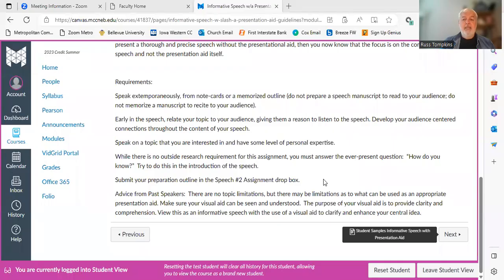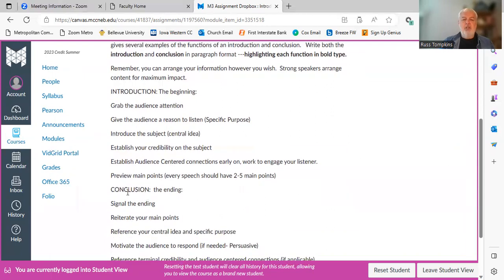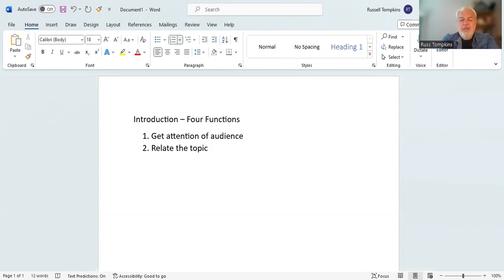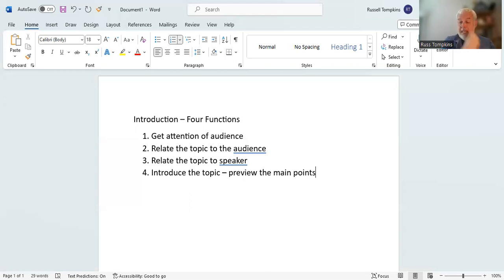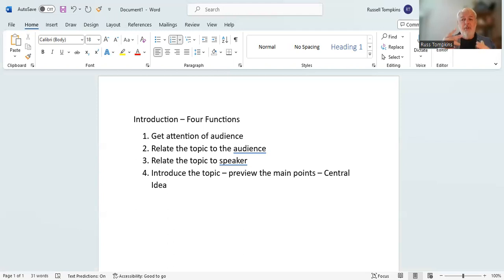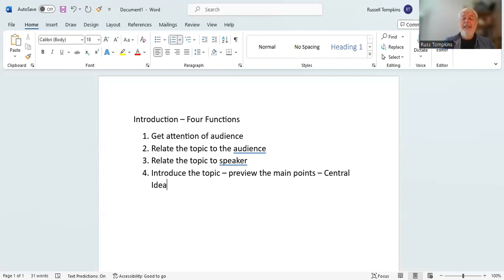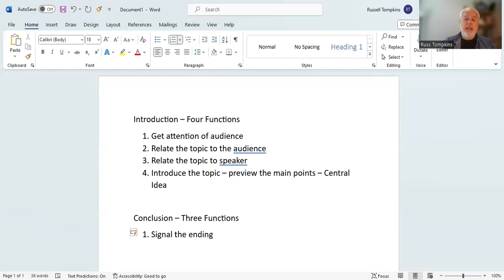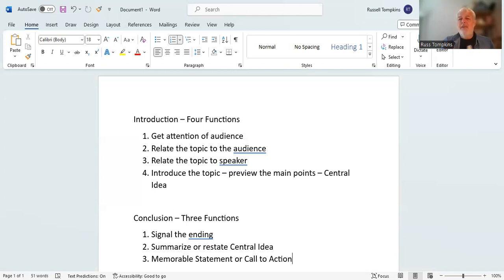Metro Week 3 Video Lecture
In this video the instructor teaches about the four functions of the introduction and the three functions of the conclusion of any presentation.